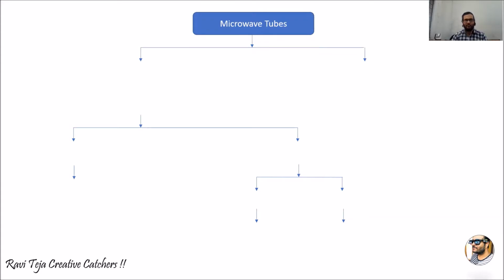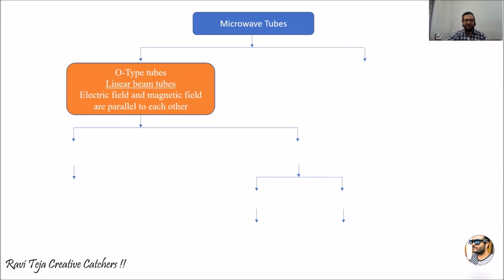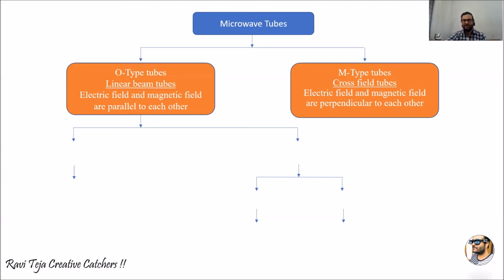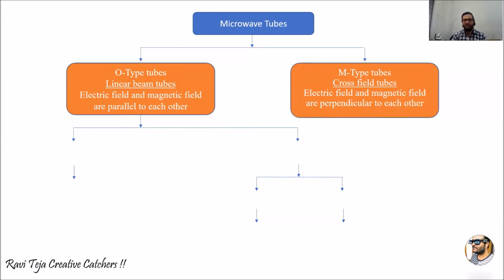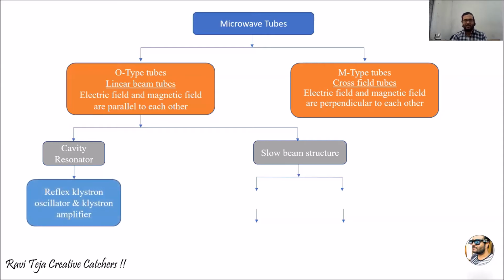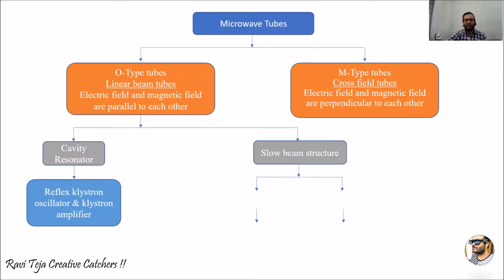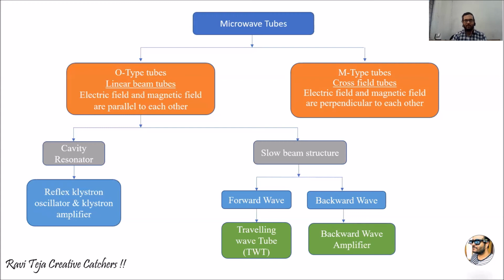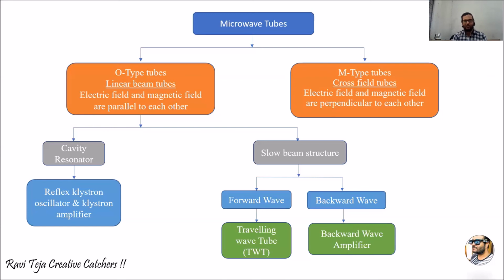Classification of Microwave Tubes || O-type and M-type tubes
Classification of Microwave Tubes
Microwave tubes
What is Microwave Linear Beam Tube
 Microwave Linear Beam Tubes O Type
Microwave Communication

Limitations of conventional tubes over microwave tubes

Microwave Tubes-Introduction

What Is Microwave Crossed Field Tube
 Microwave Crossed Field Tube M Type
 Microwave Communication
Microwave Tubes
 Two Cavity Klystron
 Multi Cavity Klystron
O type and M type Tubes
 Microwave Communication

Linear Magnetron
 Microwave Crossed Field Tubes M Type
 Microwave Communication
Helix Traveling Wave Tube
 Microwave Linear Beam Tubes O Type - Microwave Communication